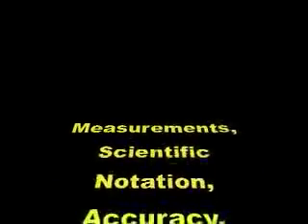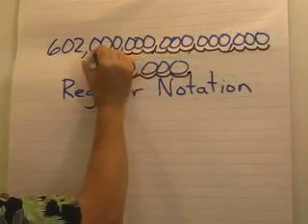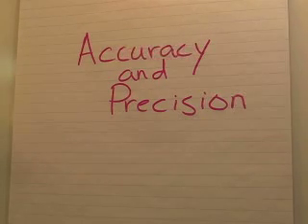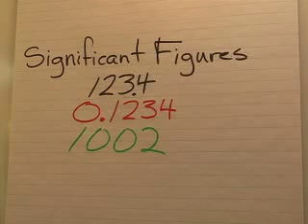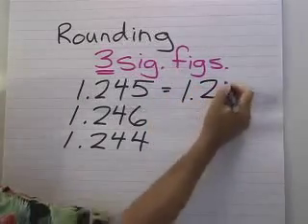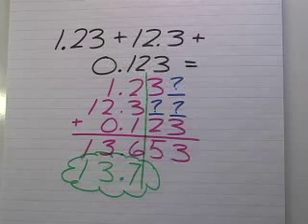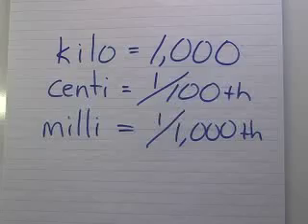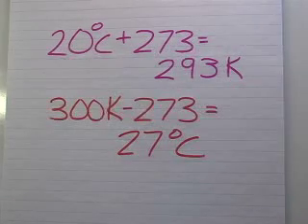Chemistry Measurements and Units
High school chemistry teacher reviews measurements and their units used in chemistry and science in general.